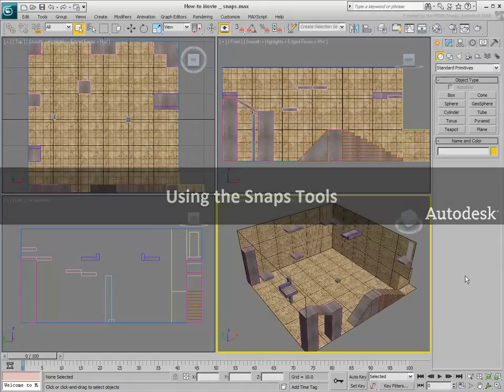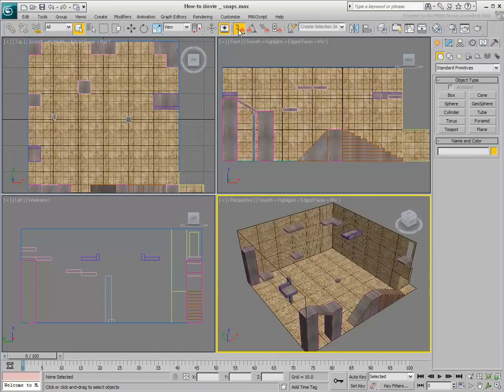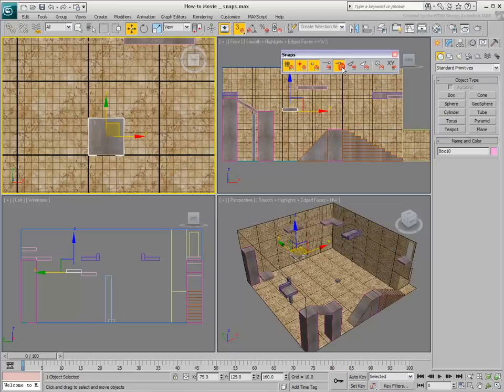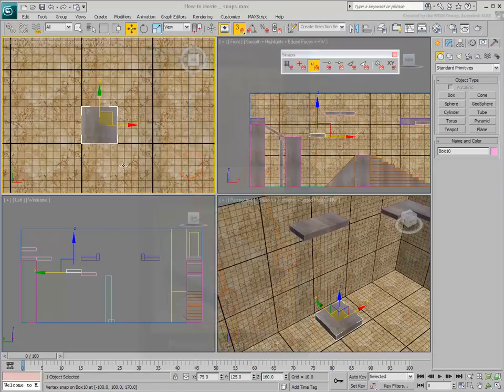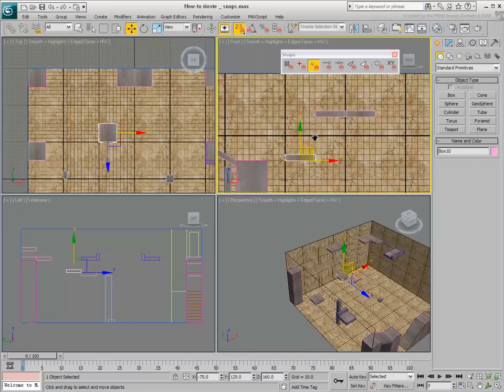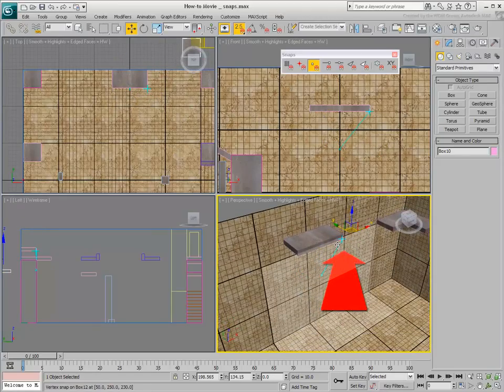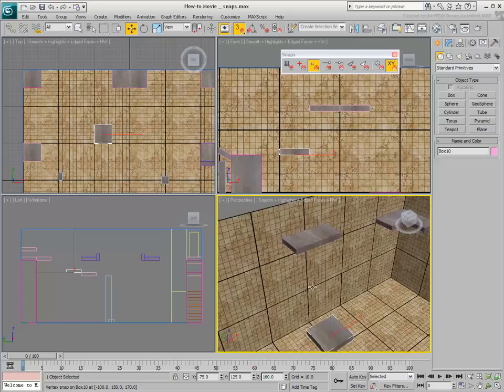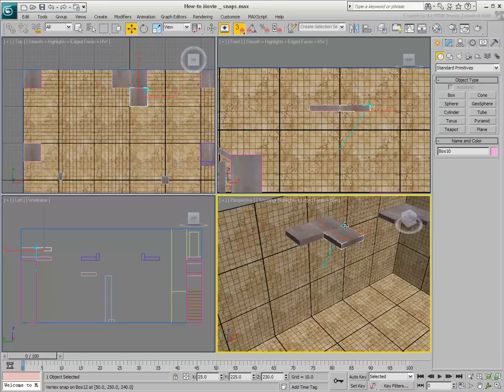Object Manipulation in 3ds Max - Using Snap Tools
In this tutorial, learn how to use Snap tools to ensure accuracy for Transforms. Snap Tools are most effective when used in conjunction with Move Tools as well as other transforms.

Level: Beginner
Recorded in: 3ds Max 2010